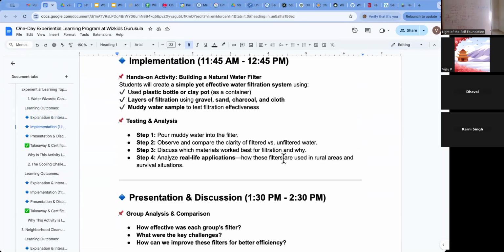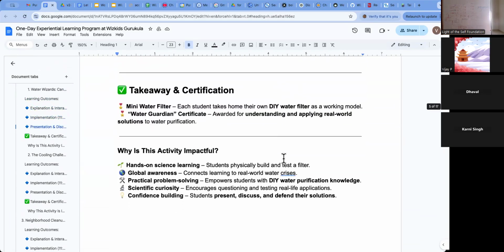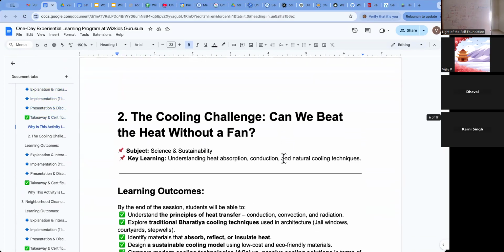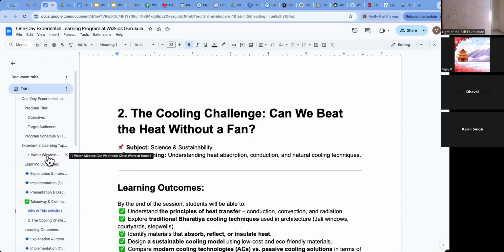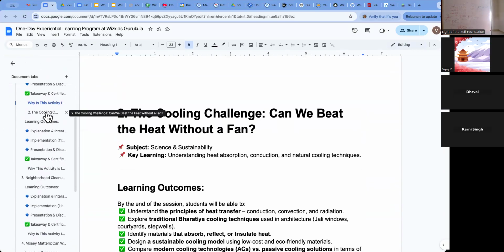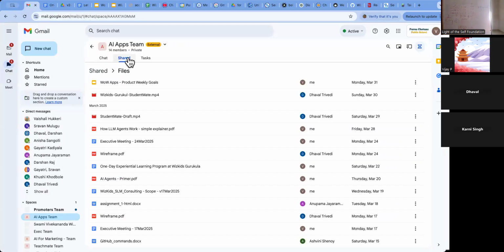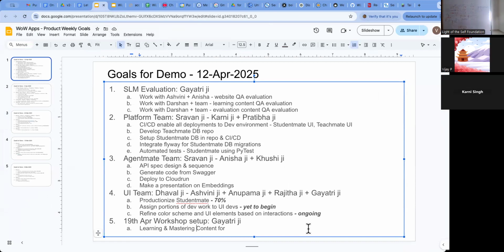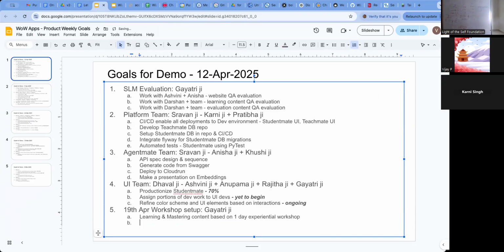Part 2- 05April2025 tech meet